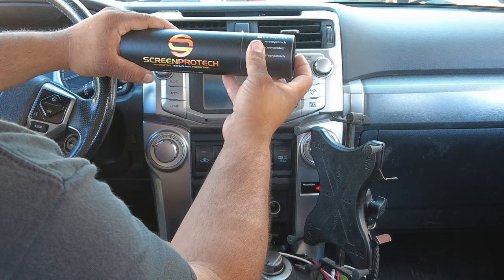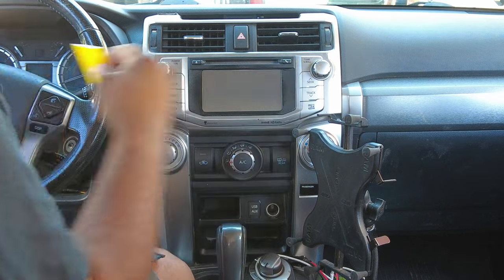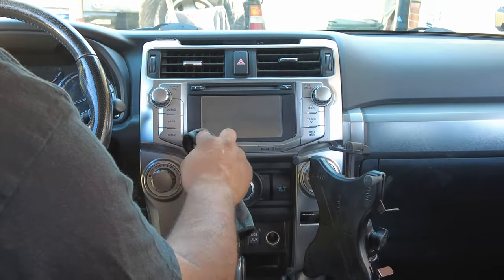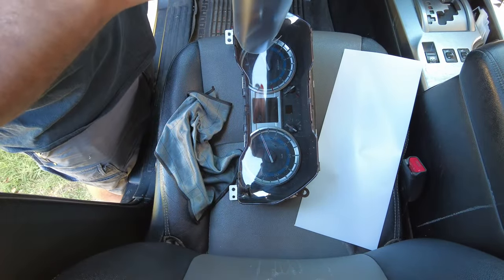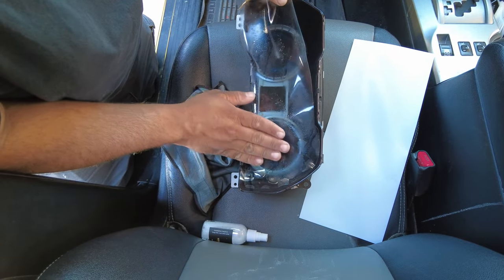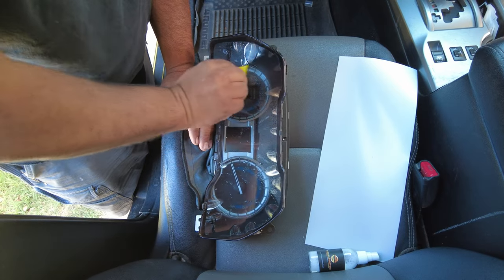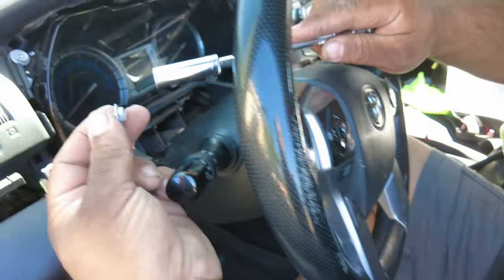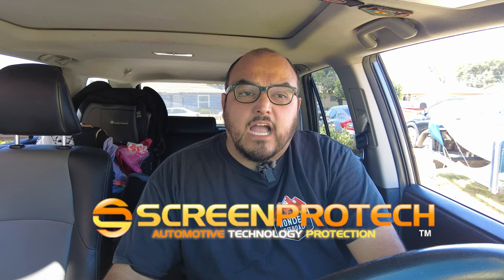Toyota 4Runner: Scratch Removal EXPOSED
Join us for an in-depth installation of the Screen Pro Tech instrument cluster and radio screen protector, where I will guide you through the entire process step-by-step. I will show you just how easy it can be to remove a scratched instrument cluster and install this amazing product on your own vehicle. This is particularly beneficial for us off-roaders who face rugged conditions that can lead to scratches and damage. Protecting our screens is crucial, and Screen Pro Tech does indeed make high-quality screen protectors for most vehicles available on the market today. You can check out their full range of products and find the perfect fit for your vehicle at Screenprotech.com.

Amazon Wish List

Amazon Store Front

Equipment I use:
DJI Pocket 2

GoPro hero 9

DJI Mini 3 Pro